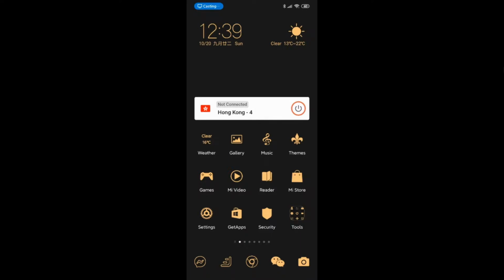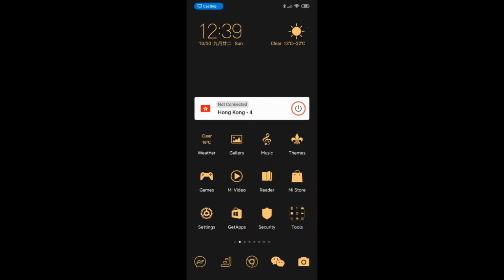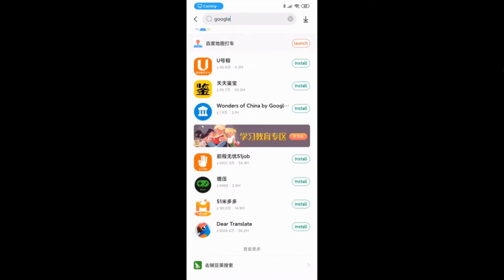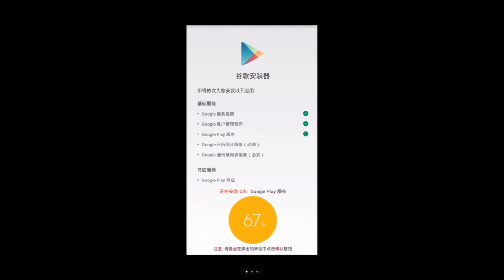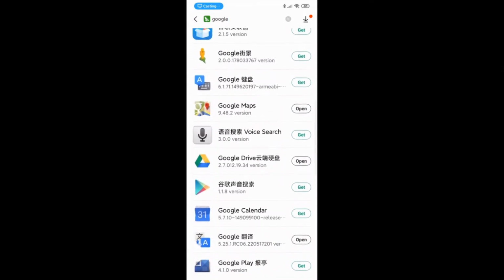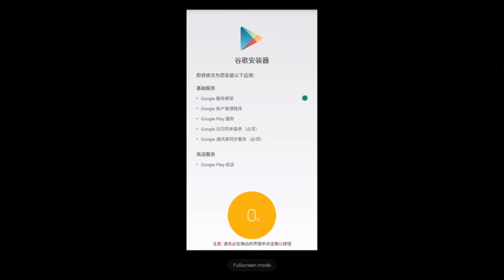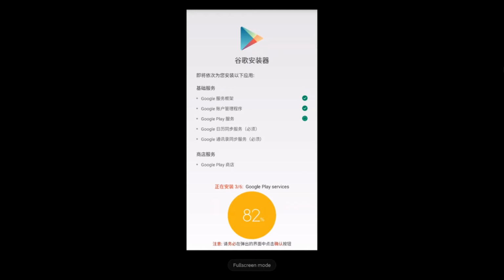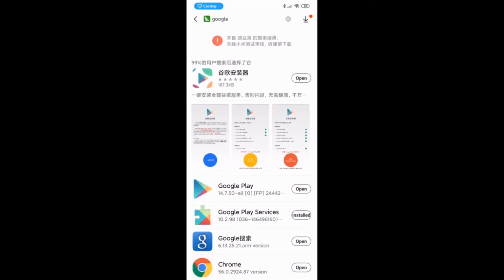How to Install Google On Chinese Mi Redmi Note 8 or Note 8 Pro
How to Install Google On Chinese Mi Note 8 or Note 8 Pro

In this video how to install google on mi note 8 pro .